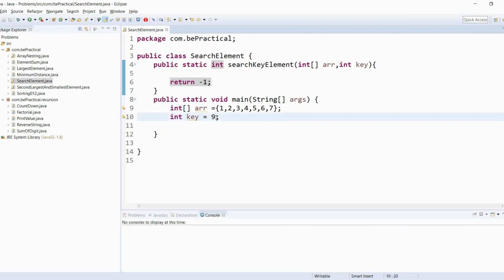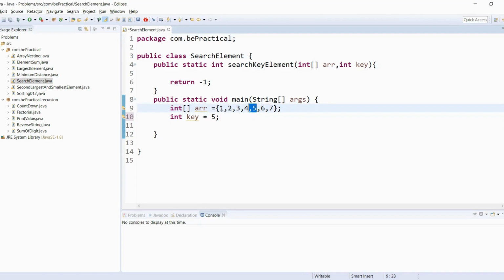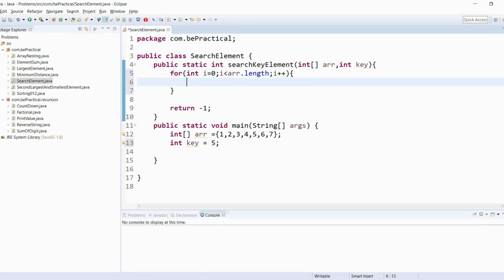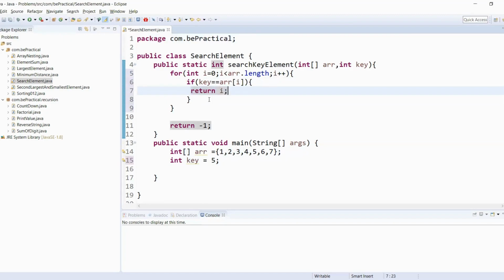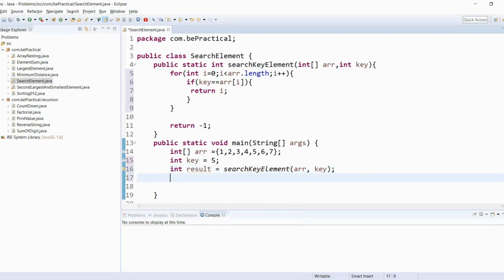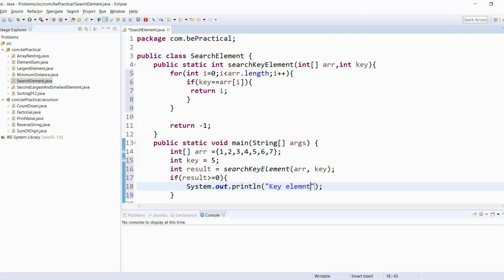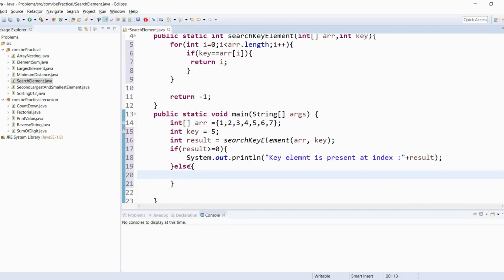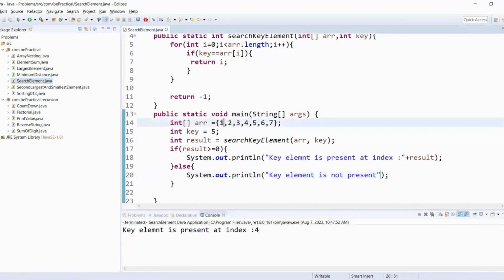Simple Java Program | Java basic programs on Index Position | learn java programming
Welcome to our Java programming tutorial! In this video, we'll dive into write java program to find the  index position of the key element in the given array.
Whether you're new to programming or just starting your journey with Java, this tutorial is a perfect starting point.

Job Guaranteed courses in Bangalore | be-practical.com
Get the right skills that makes your career strong,
Bepractical offers various job-guaranteed courses for freshers and experience candidates can upgrade to latest technologies.